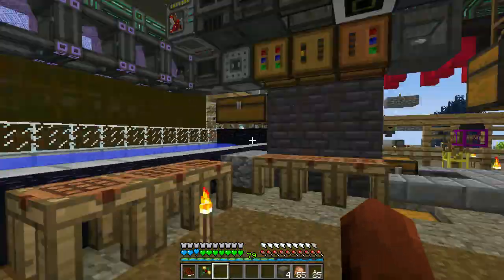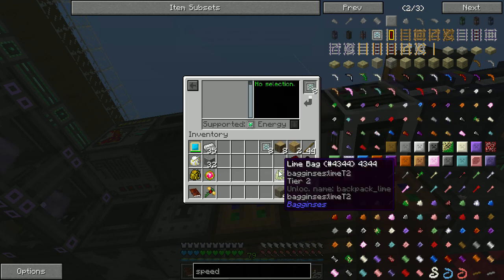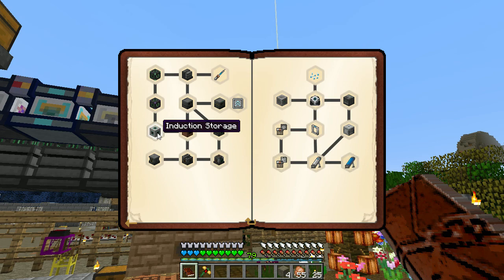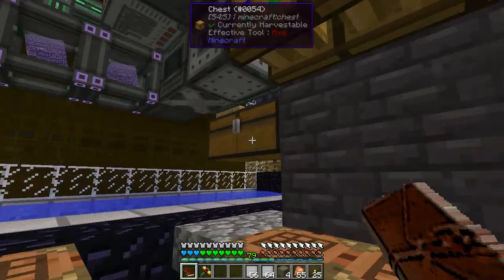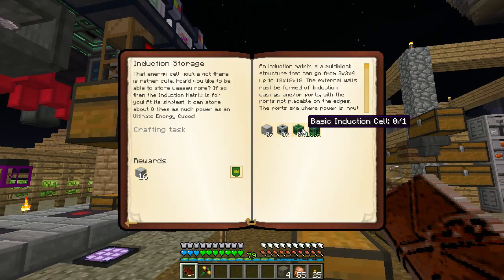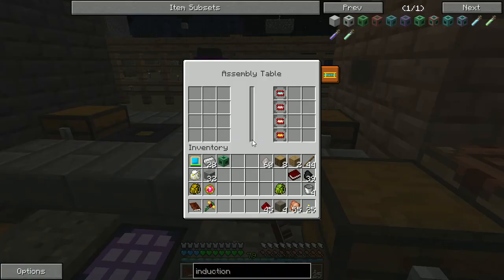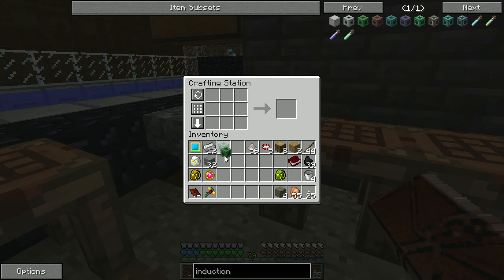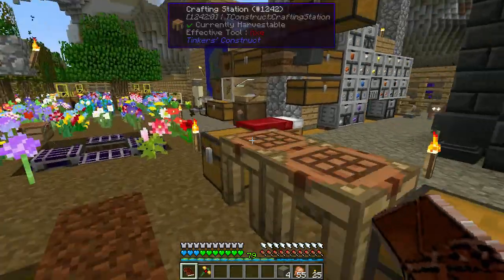Regrowth S01E229 - This Recipe Is For The Birds - Minecraft Modpack Let's Play